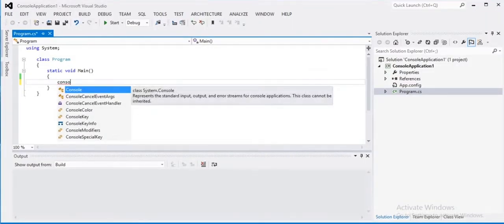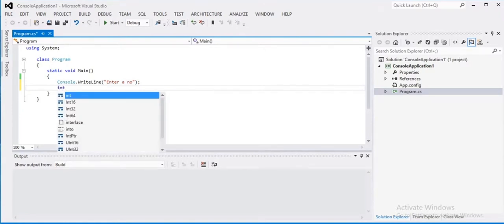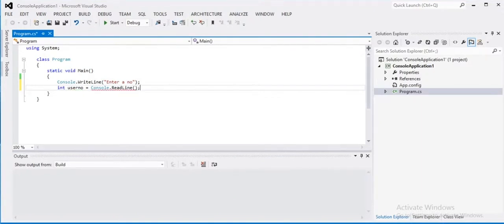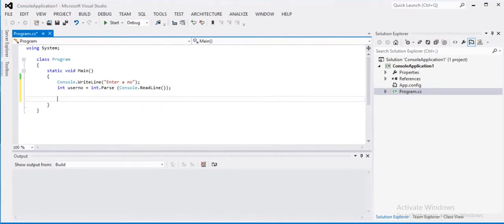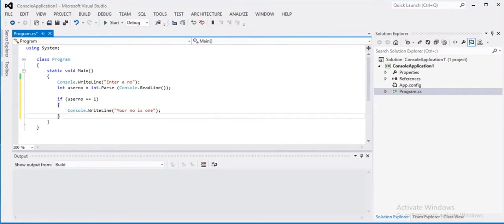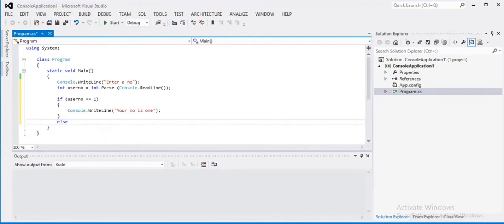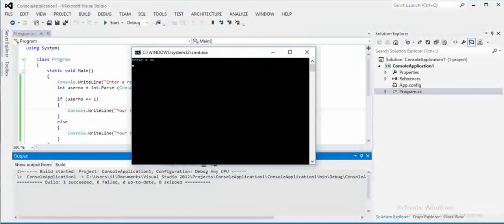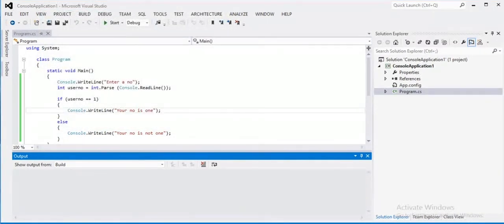Programming In C# Lesson 9 Conditional Statements Part 1